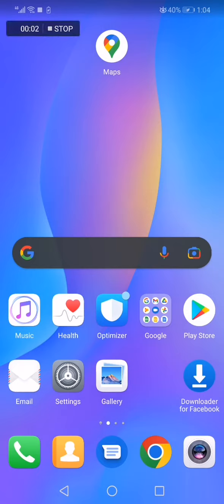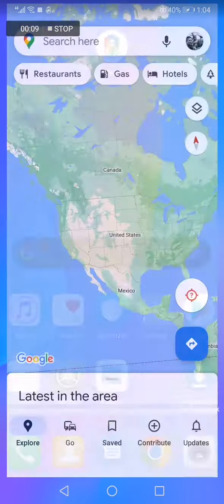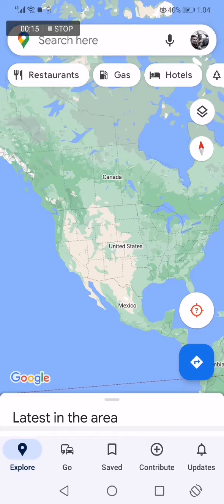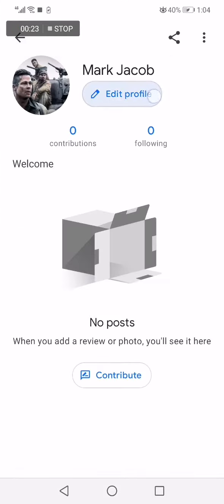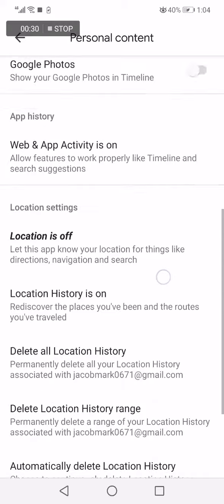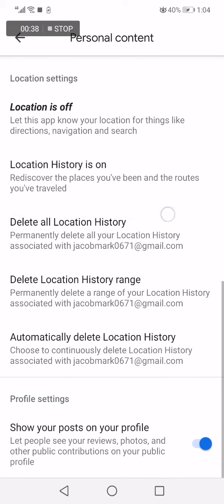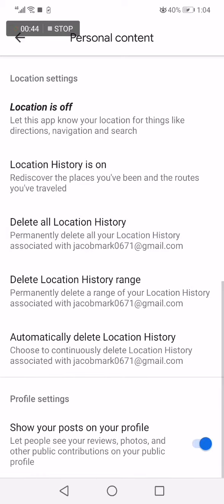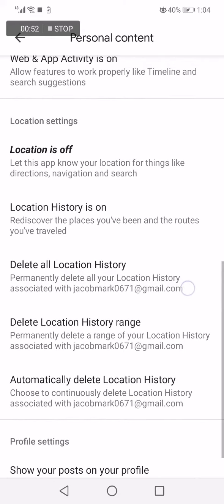How To Delete All Location History on Google Maps Mobile Phone App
My idols on YouTube:
Mike Vestil
Ali Abdaal
biaheza
Kevin David
Incognito Money
Sara Finance
Everyday Money
Channel Makers
Vidiq
SuperHumans Life